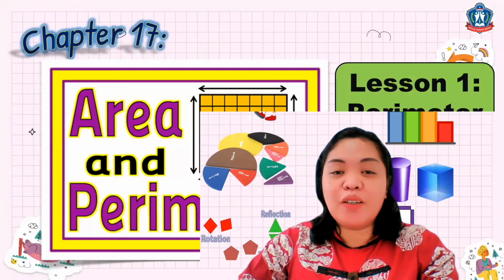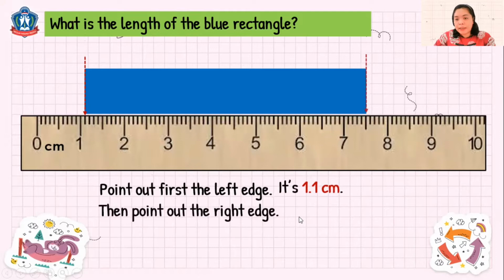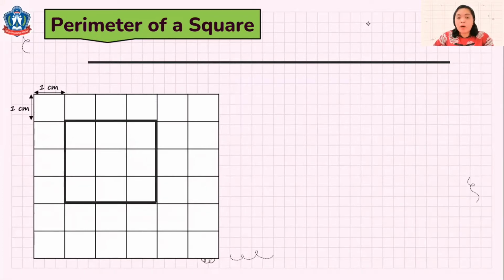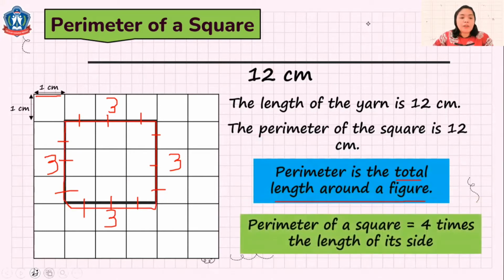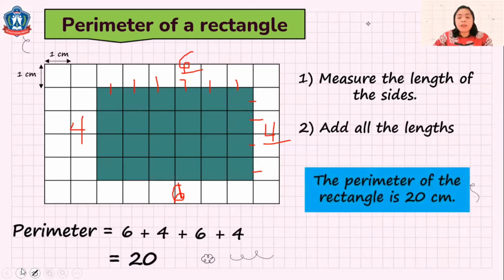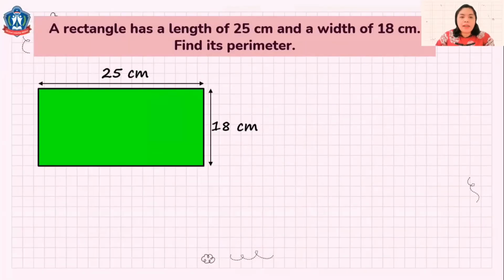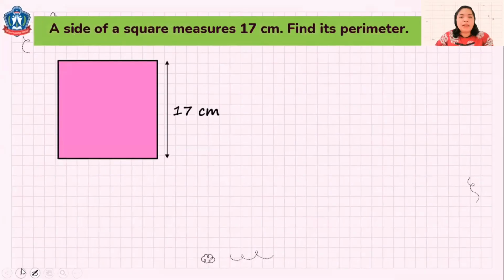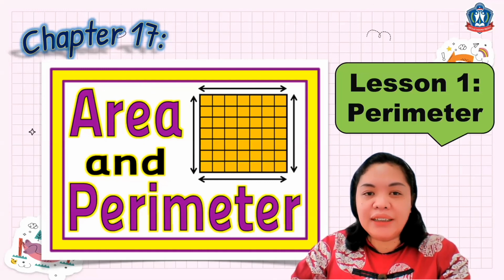MATH 4: CHAPTER 17: Lesson 1: Perimeter